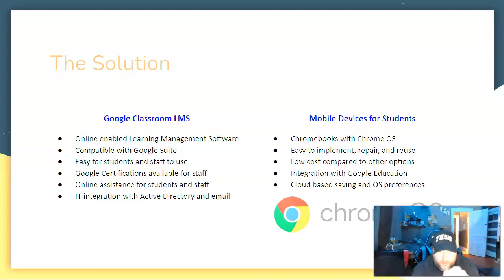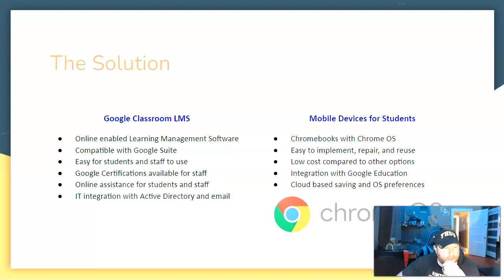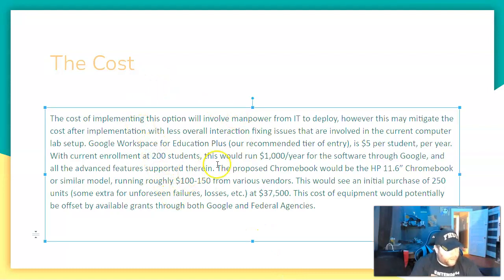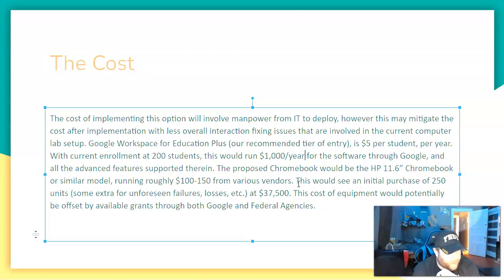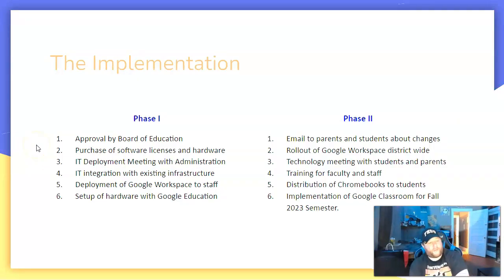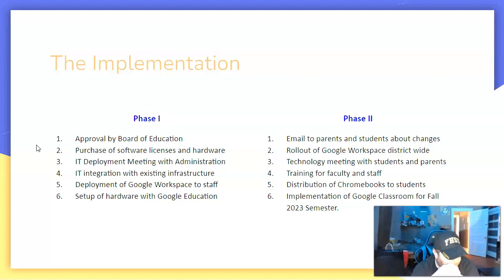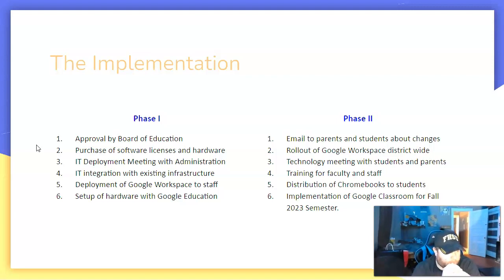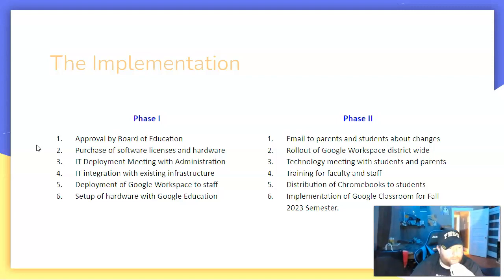Module 7 - Mobile Computing Presentation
Proposal to rollout Google Education in a 10-12 Grade USD.